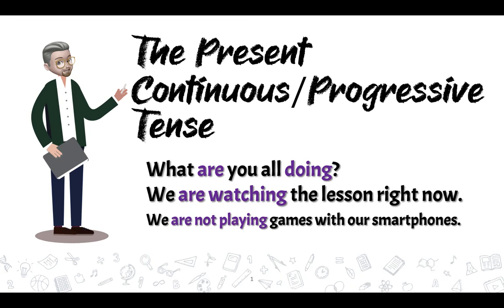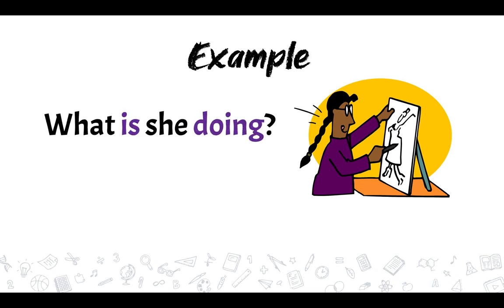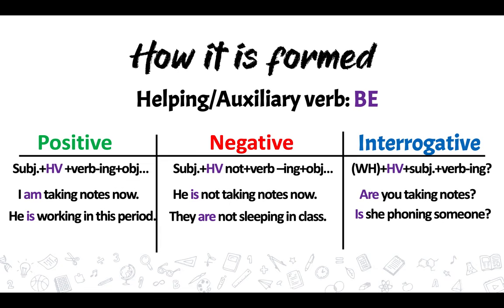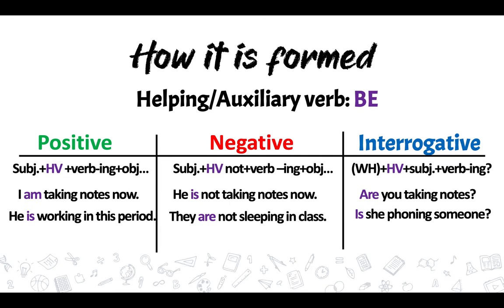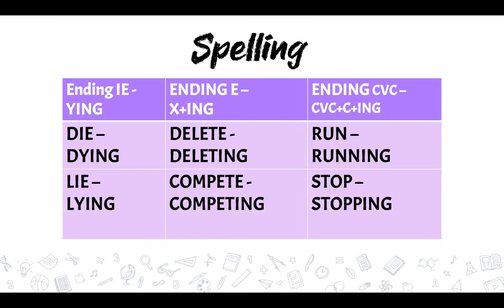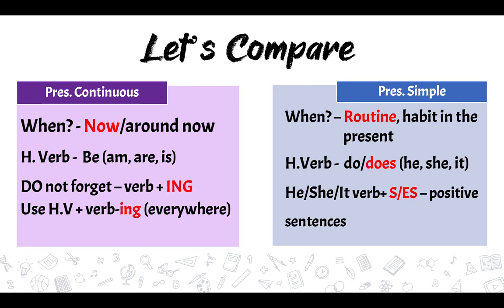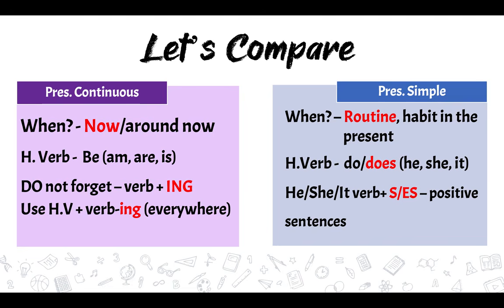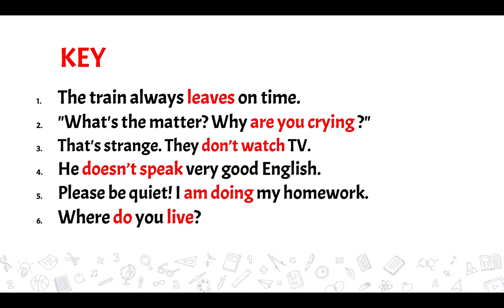How to Use The Present Continuous Tense in English -Tips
Present Continuous Tense. In this video you can learn the different aspects related to the correct usuage of the  Present ContinuousTense: